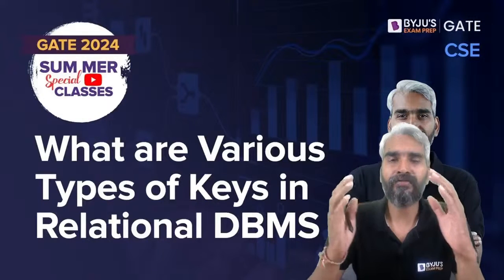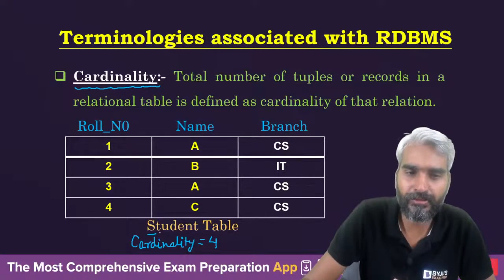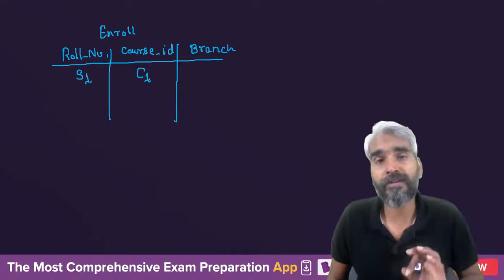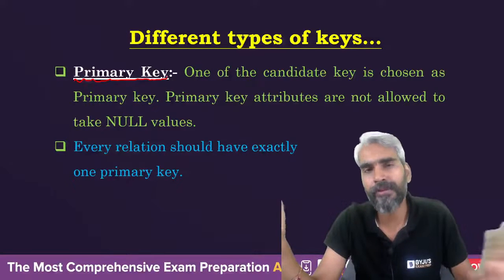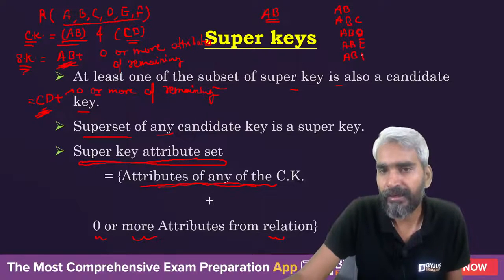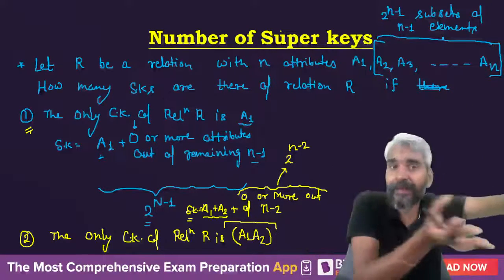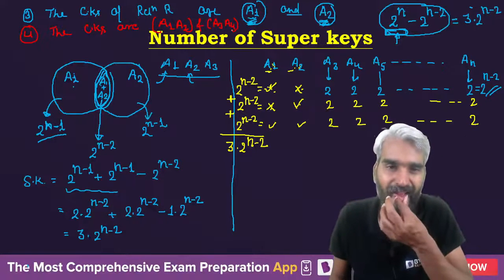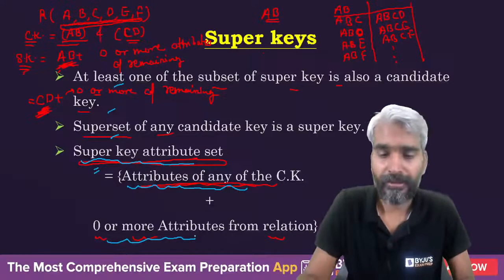What are Various Types of Keys in Relational DBMS | DBMS for GATE 2024 | GATE CSE 2024 | BYJU'S GATE